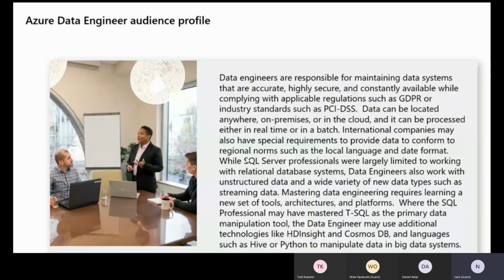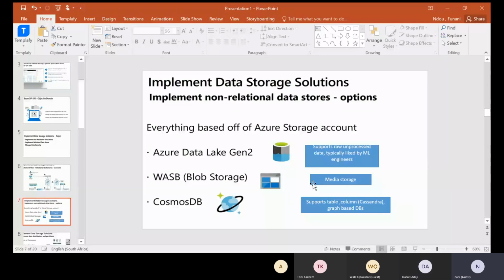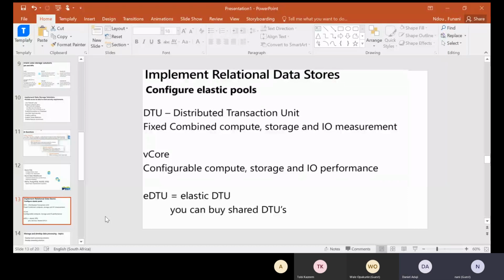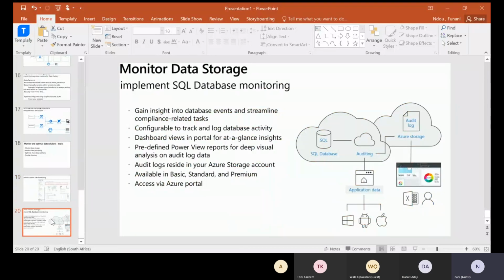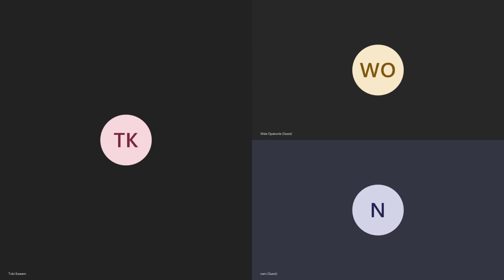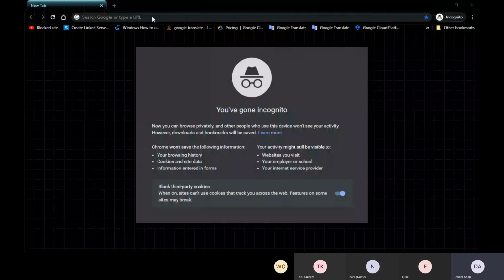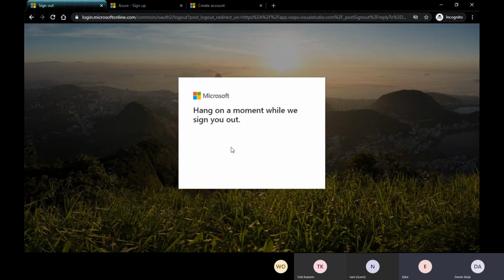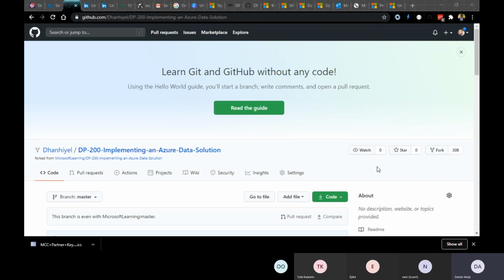Day 1: DP-200 Study Group's General Introduction to the Course by Funani Ndou (MCP)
This video is developed for those interested in understanding the Azure data platform and are also looking forward to writing the @Microsoft Azure DP-200 and DP-201 certification examinations. This video is the first day of the study session and covers a general introduction to the course by Funani Ndou (Microsoft Certified Azure Data Engineer).

The video begins with an introduction of those in attendance.